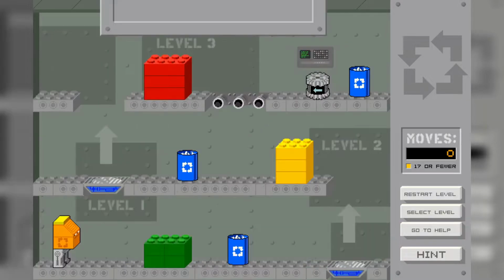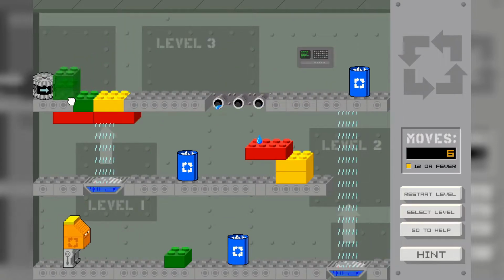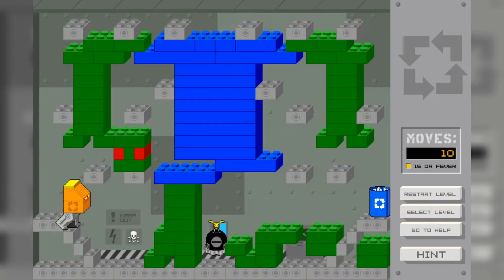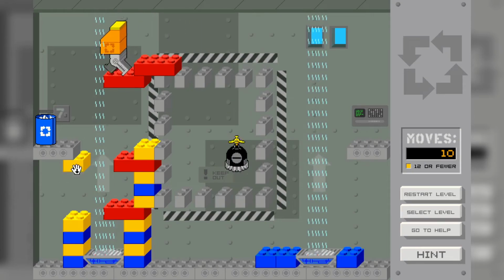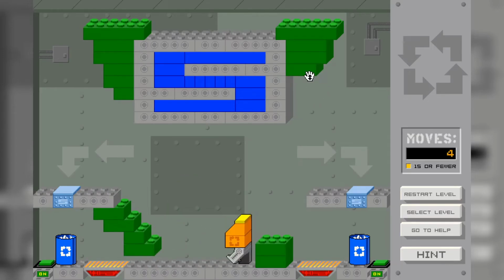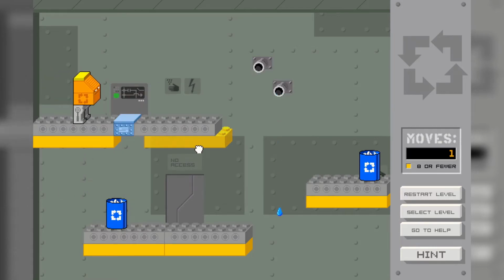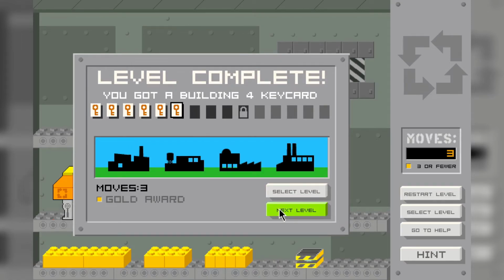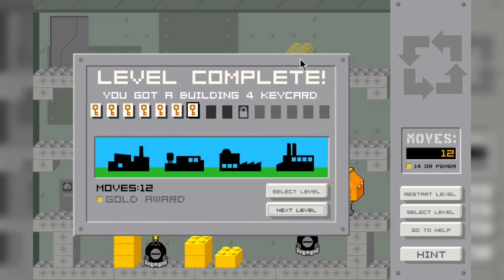Junkbot (WEB) #4 | We’ve Got Some Bouncy Boys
Part 4 of my Let's Play of Junkbot (WEB). Today we take apart a giant robot, learn about Shields, and bounce over some buttons.

● Game Link ► R.I.P. Lego Club

● Timestamps ►
Intro - 00:00
Building 3 - Level 13: Gotcha - 00:18
Building 3 - Level 14: Traffic - 01:28
Building 3 - Level 15: The Secret Laboratory - 05:06
Building 4 - Level 1: Scary, Scary Eyebot - 08:14
Building 4 - Level 2: Eyebot on Patrol - 11:12
Building 4 - Level 3: Junkbot's Secret Weapon - 12:21
Building 4 - Level 4: Raincoat - 15:34
Building 4 - Level 5: Running the Gauntlet - 17:27
Building 4 - Level 6: Off and On - 18:16
Building 4 - Level 7: Don't Let the Dogs Out - 19:44